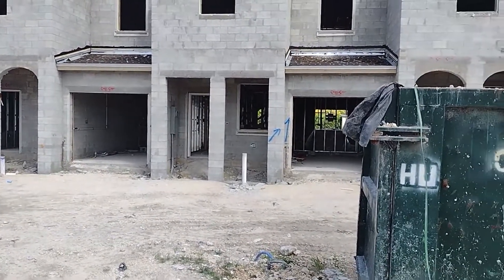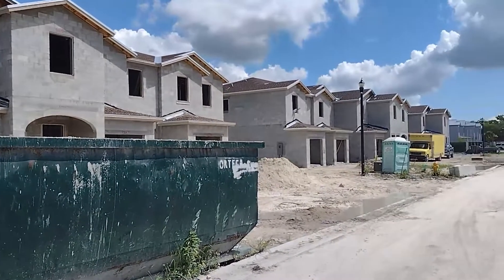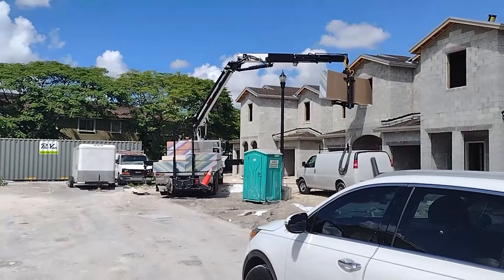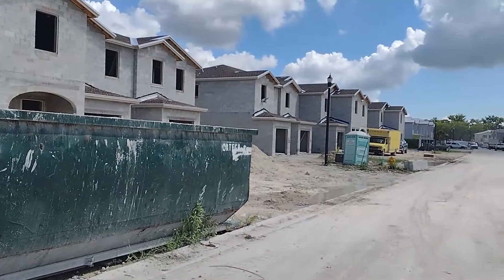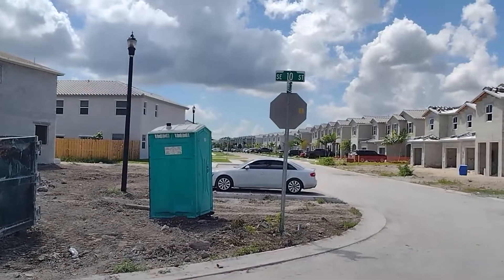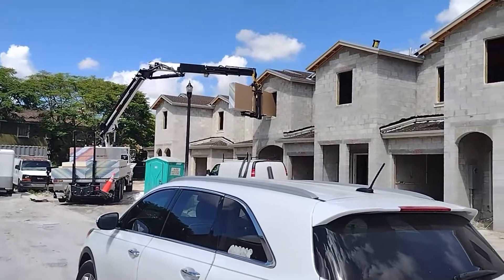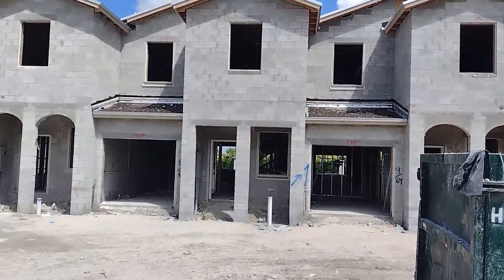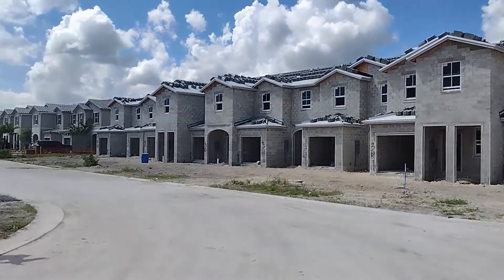I Just Bought a New Townhome In Homestead Florida And it Has Ants, Roaches and Silverfish.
On today's edition of the Pestgeek Podcast, host and integrated pest management expert Frank 'The Pestgeek' Hernandez explains how a beautiful brand new townhouse in Homestead Fl can already be plagued by pests. This brand-new construction can already have ants, large roaches, spiders, and silverfish. So how does this happen? First of all, it has been exposed to the weather for at least 12 months. More importantly, every product brought into this construction comes from warehouses where the chain of custody is unknown. In other words, we do not know if and how pests are being controlled at those warehouses. Material has been brought in from a lumber yard where there are insects. In fact, even in the completed construction, there are boxes and boxes that may be already infested with bugs. To make matters worse, there is food and water left behind. We can also see the land with untreated soil that may have ant fauna such as big-headed ants, crazy ants, white-footed ants, and carpenter ants. Townhomes are a problem because you are one part of a whole structure.